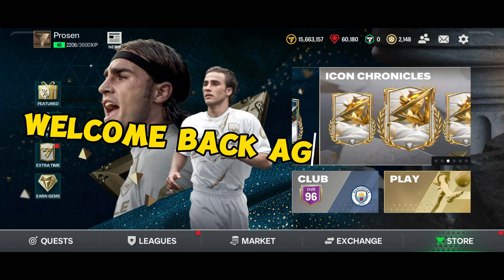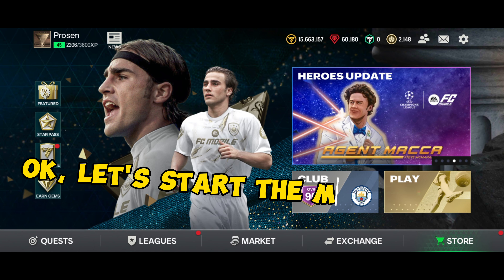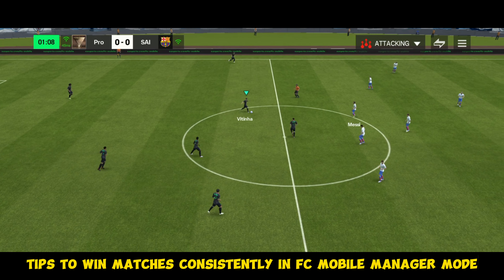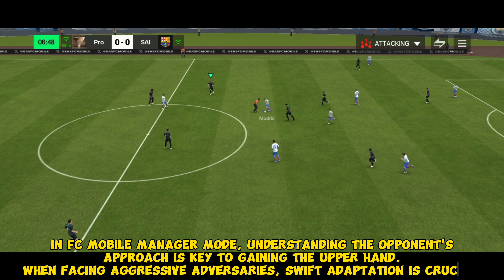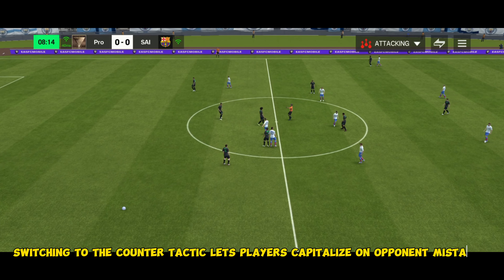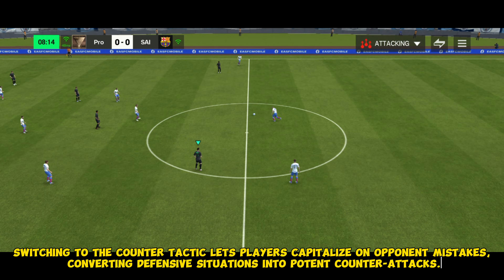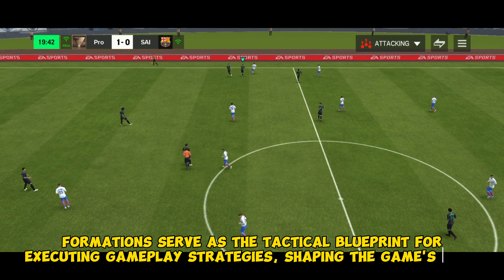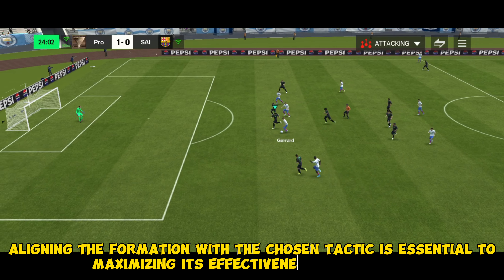How To Win Every Manager Mode Match In Fc Mobile 24 🔥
Ignore tags.

How to Win Every Manager Mode Match In Ea Fc Mobile 24
Manager mode match Wining tips and tricks
Manager mode match Strategie
Win every manager mode match in fc mobile
fc mobile 24 manager mode
best Manager mode tactics in fc mobile
how to change difficulty settings in fc Mobile
change difficulty settings in fc Mobile
difficulty change
Fifa 24
fifa mobile
Ea fc 24
ea fc 24 pack opening
eafc 24
ea sports fc 24
fc 24 ultimate team
eafc 24 pack opening
Fc mobile 24 new event
Icon journey fc mobile
New event in fc mobile
How to complete new event in fc mobile 24
fc 24 evolutions
fc 24 rttk
fc 24 fut champs
Free zidane ea fc mobile
gregor kobel
fifa 24
Fifa 24 best goalkeeper
Fifa 24 gameplay
Goalkeeper kobel fifa 24
Ucl
uefa
ucl highlights
ea sports fc 24 gameplay
Ea fc mobile skill moves
Best skill moves ea fc 24
How to win games in ea fc 24
Man utd
manchester united
fifa mobile skill moves
Top 5 skill moves in fifa mobile
Ea fc mobile 24 best settings
Best settings for ea fc 24
Fc mobile pro setting
Ea fc 24 gameplay setting
How to get pro player in fc mobile
Best gameplay setting in ea fc mobile 24